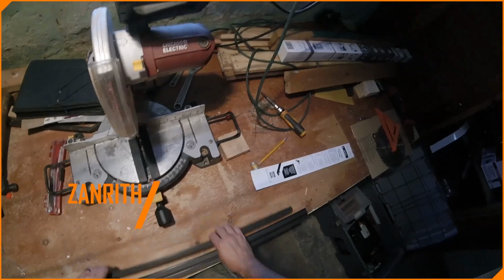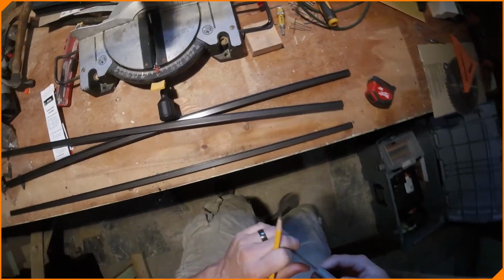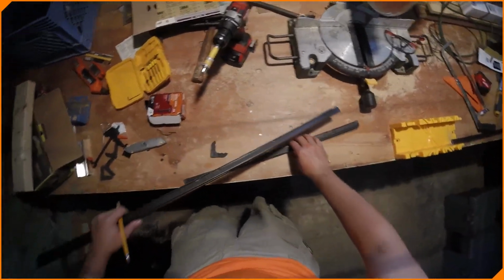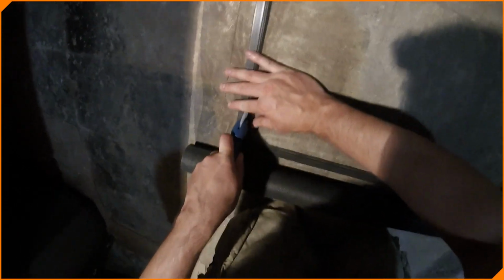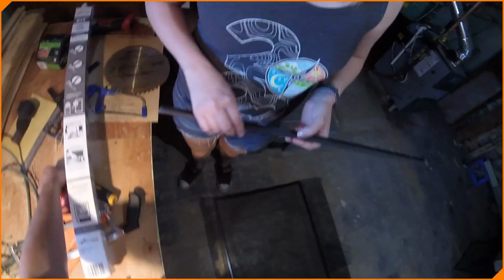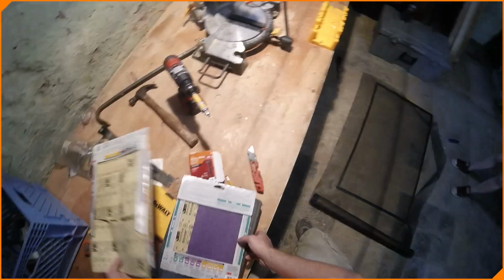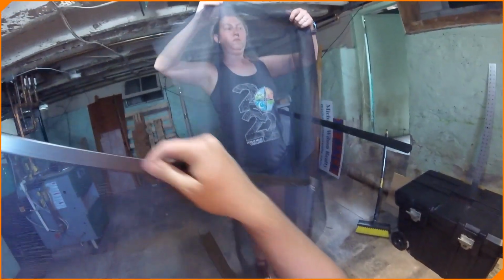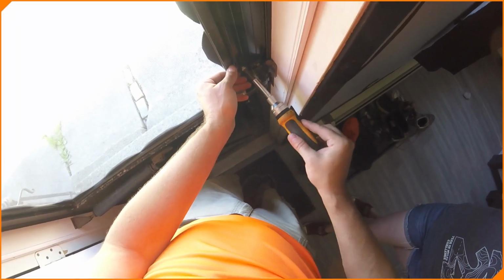WoodWorking With Zan | Making a Screen for a Door